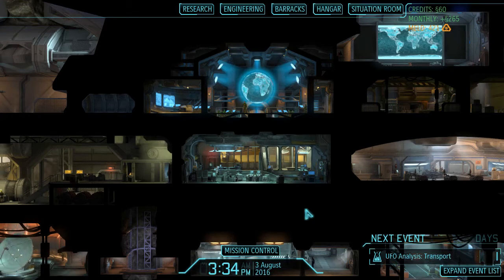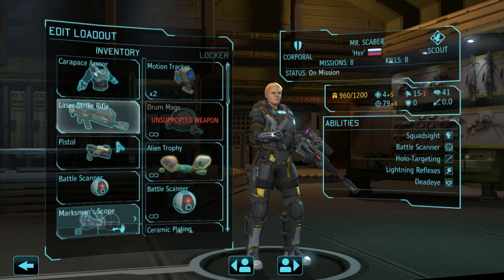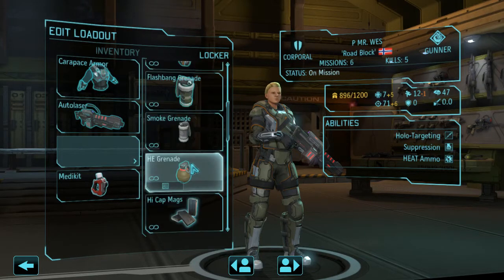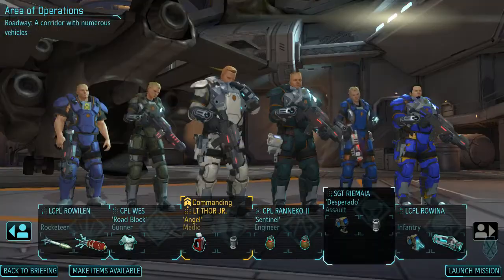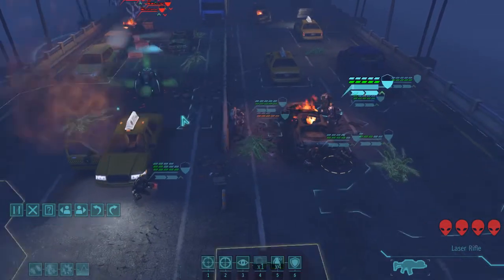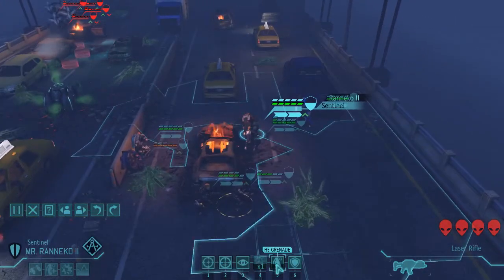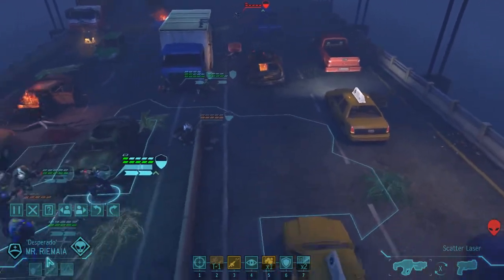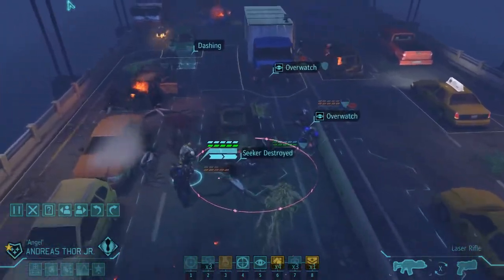Let's play XCOM Long War 1.0 [70] By The Numbers